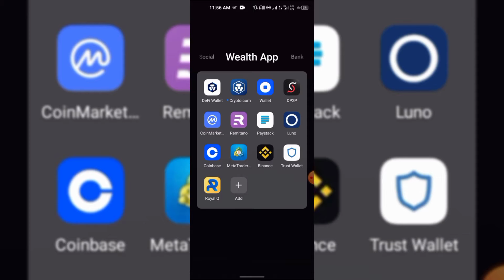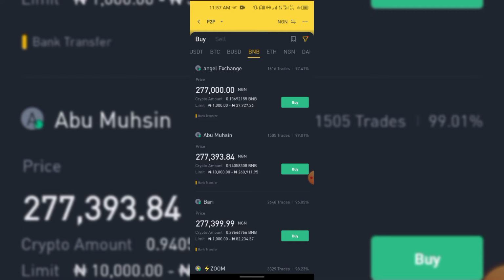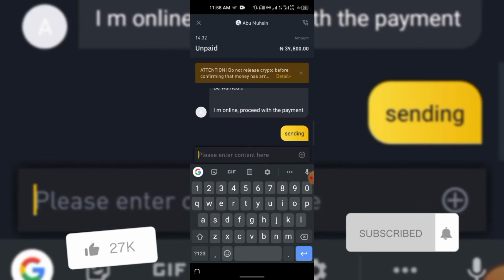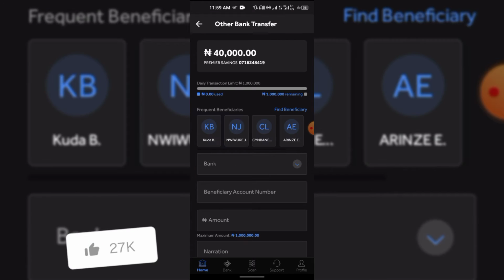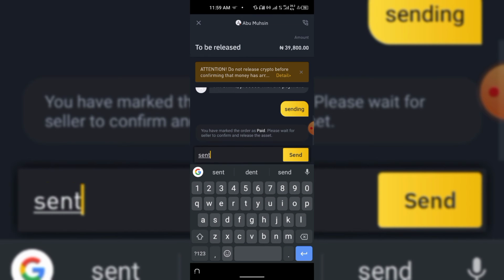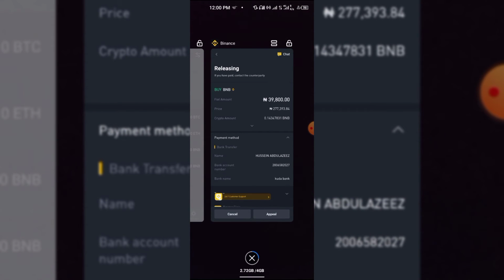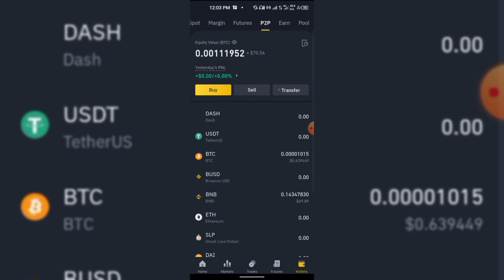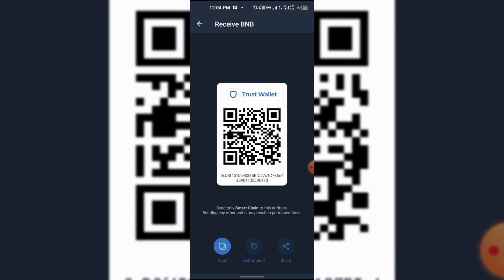How to buy crypto coin from local bank account on binance ( USDT, BNB, bitcoin, ethereum, altcoins)